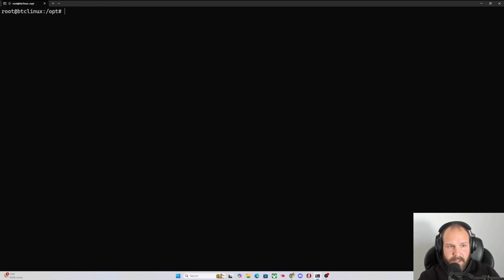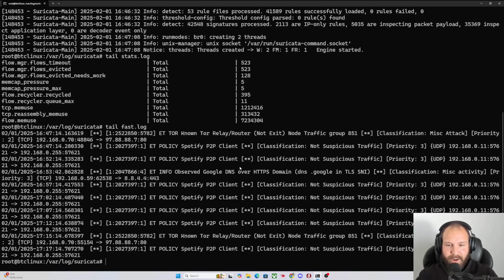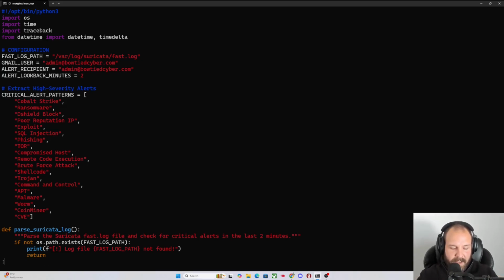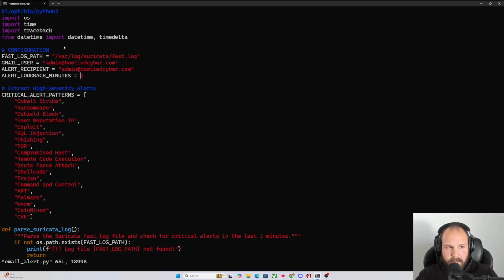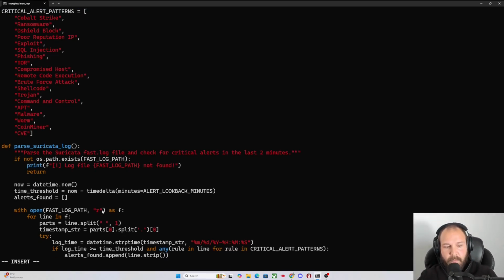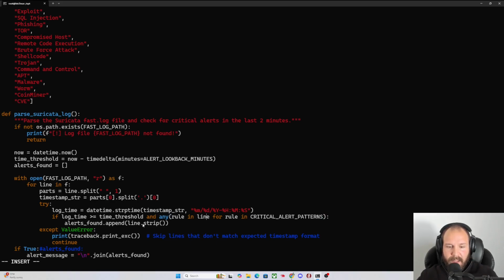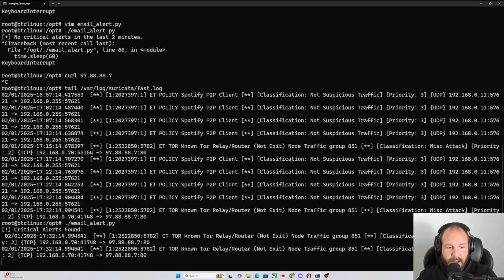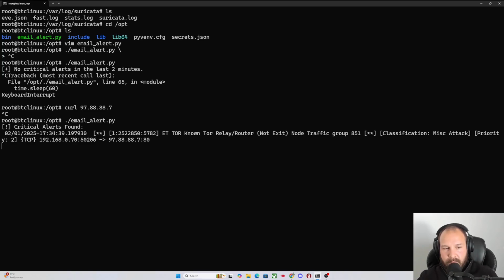How to Find TOR on Your Network - Suricata Alerting Part 1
Hey guys! This is a super informal video giving you my raw, dumb though process on how I would do something in a homelab in real life. It's not clean. It's not polished, and that is the point.

I made a python script where the input for ollama is other ollama inputs to see if it can make it better on it's own. Enjoy!

Love you all, -Evan